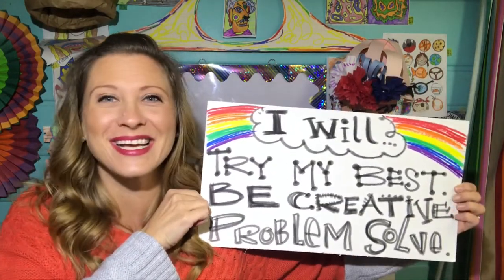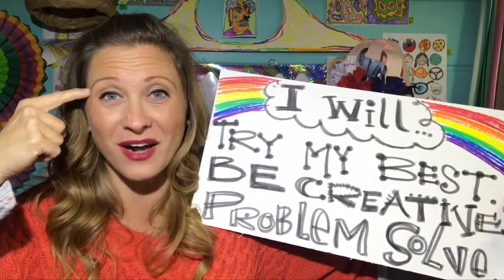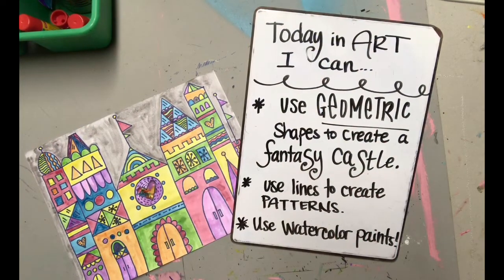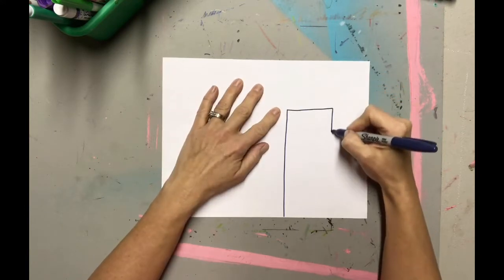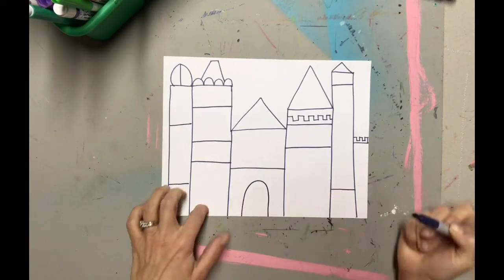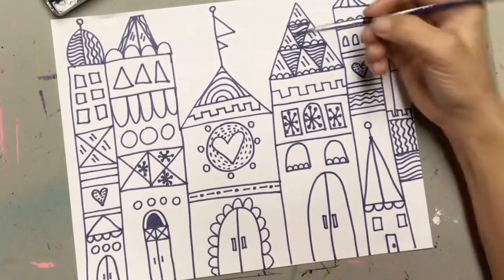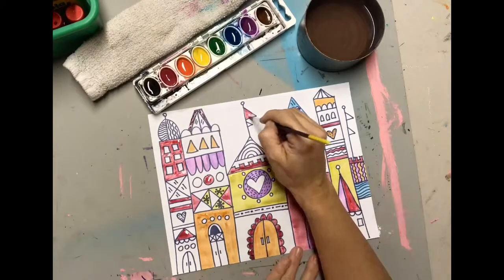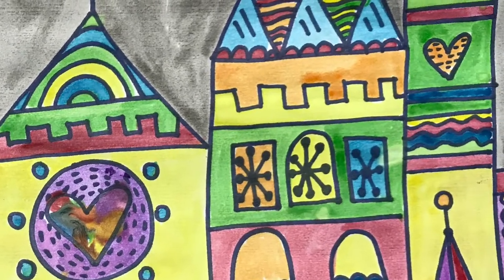Fantasy Architecture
Using a little imagination, geometric shapes, patterns & watercolor paints we can create magical fantasy architecture!  These castles are so fun to make!!

While having fun, we are using geometric shapes, lines and patterns.  These castles were inspired by the famous artist, Mary Blair!!